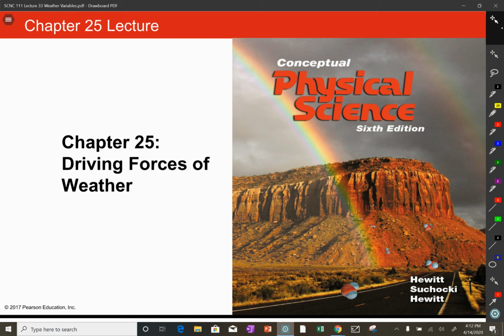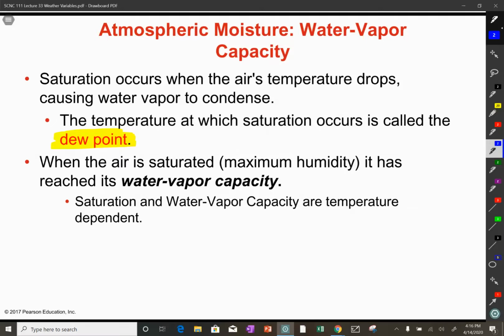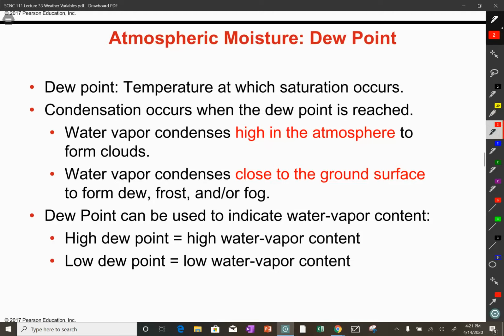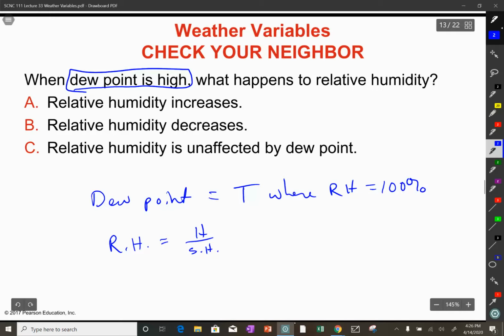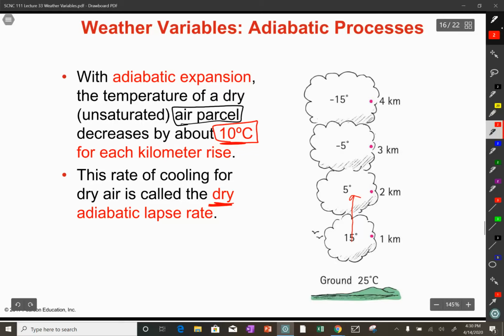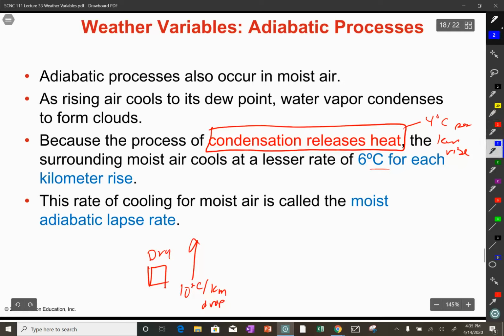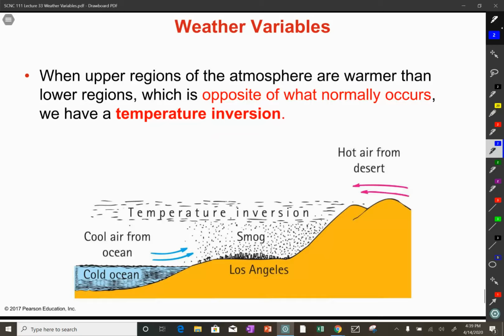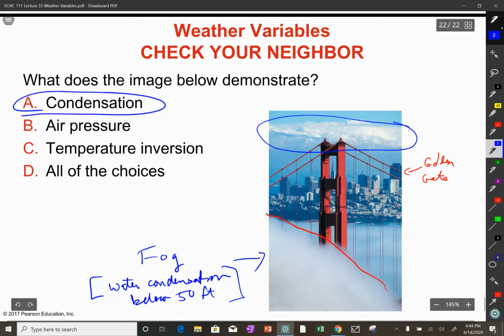SCNC 111 Lecture 33 Weather Variables